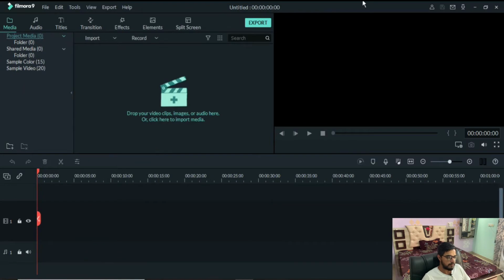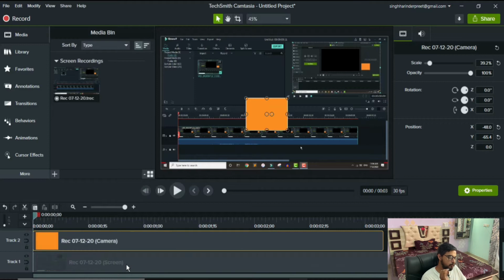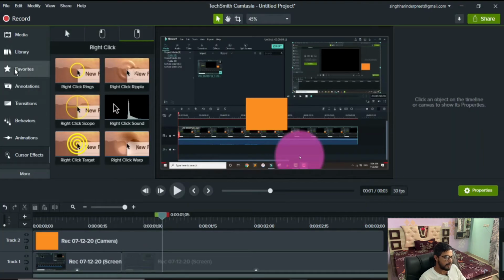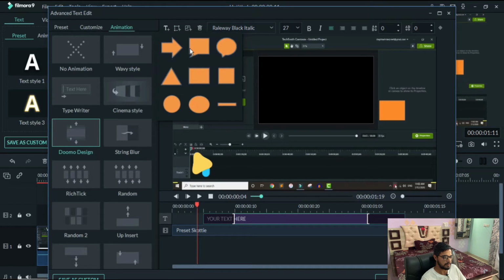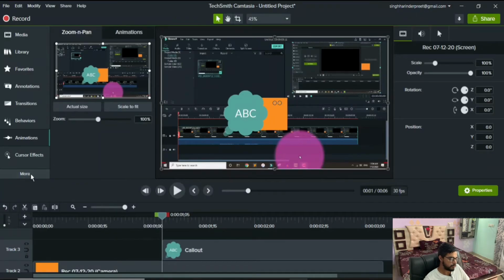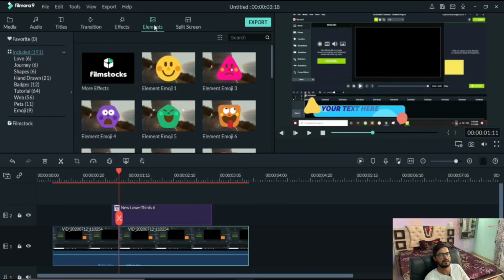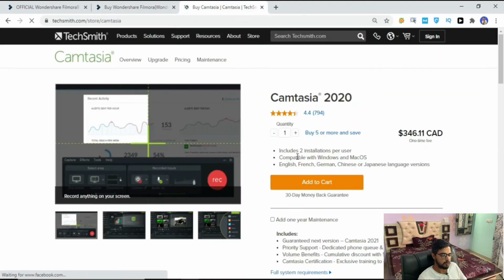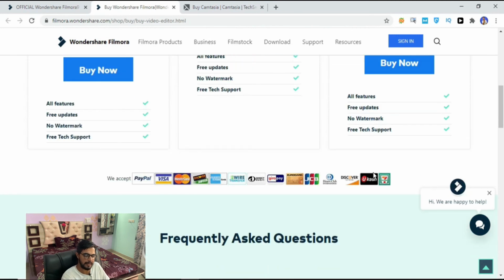Camtasia vs filmora9: Which is Best Video Editor In 2020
Text article (If you don't understand my English)
In this video, I will compare filmora9 editor with Camtasia 2020.
I have compared both in terms of features, price, and speed.
If you are looking for screen recorder with basic editing then go with Camtasia
It can record both camera and screen in different layers. So while editing you can change camera position, size, or apply editing on camera or recording.
Camtasia also allows applying mouse effects white editing
Filmora9 is a video editor with basic screen recorder
It will record both in the same layer so you can't apply editing only on screen or web camera.
But in video editing, it's an amazing editor. It has more features and easy to use.

Filmora9 will cost you $70 for lifetime access. While Camtasia doesn't have lifetime access.
It will cost you $250 approximately dollars. If you want updates and priority support then you have to pay an extra $56 every year.

Choose Camtasia if
You need an advance screen recorder
Filmora9 can good choice
If you're looking for a video editor with necessary features that is easy to use
Your computer has 8 GB or higher ram.